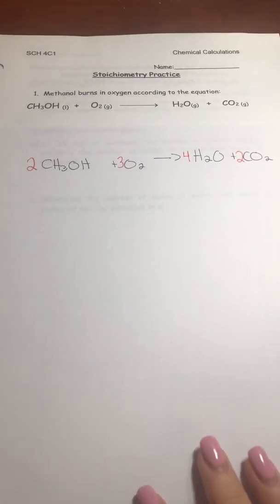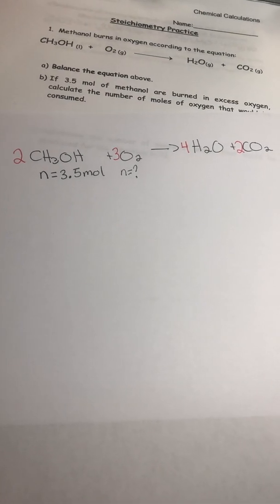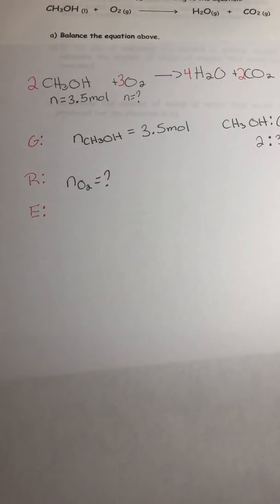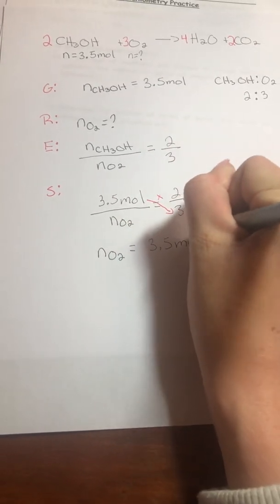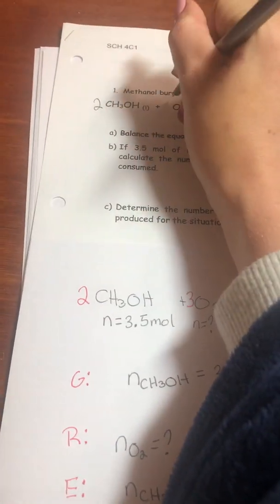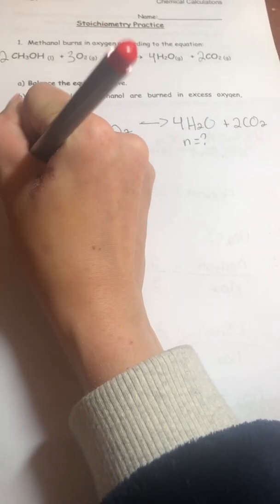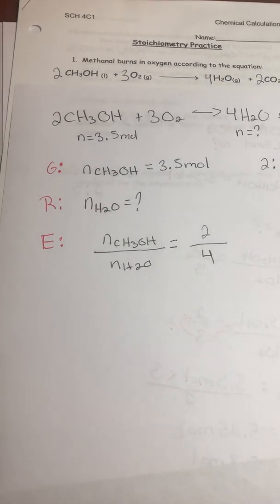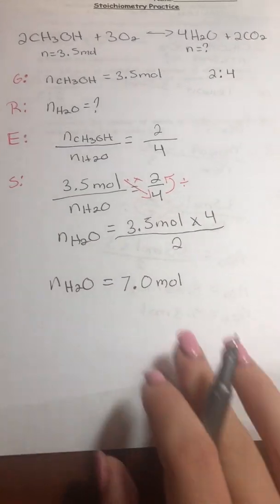Stoichiometry Practice Question 1 with Ms. Thompson